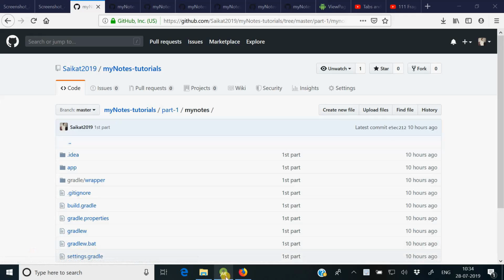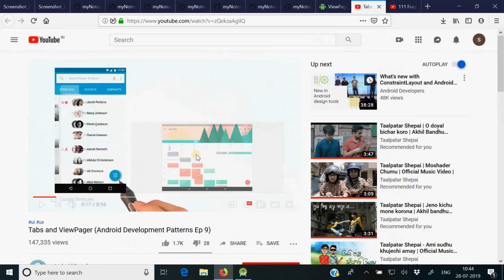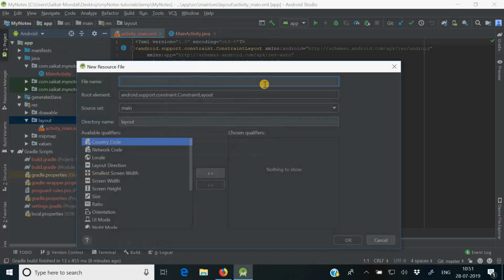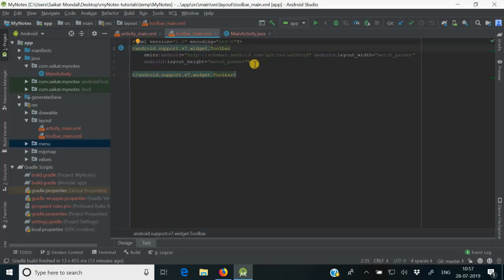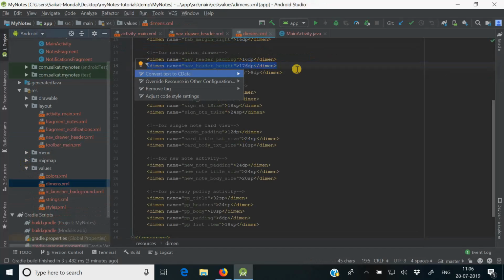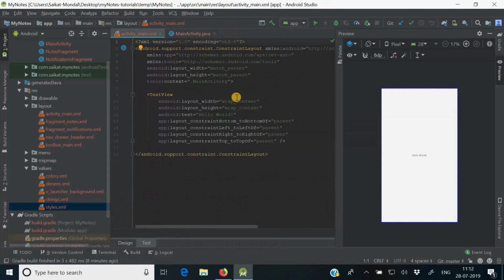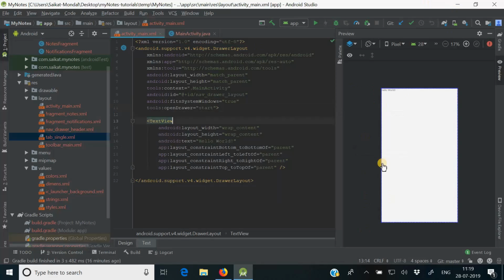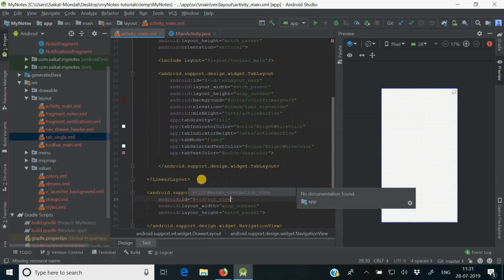complete android tutorial - make a notes application in android - Part 1(a)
In this tutorial series we will be creating a notes keeping android app. we will start from very basic and will move on to advanced.